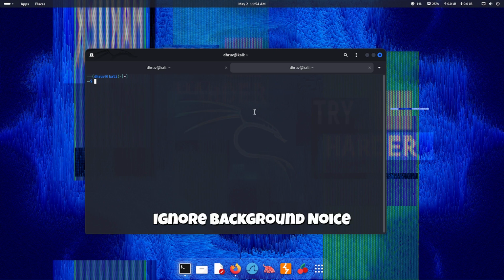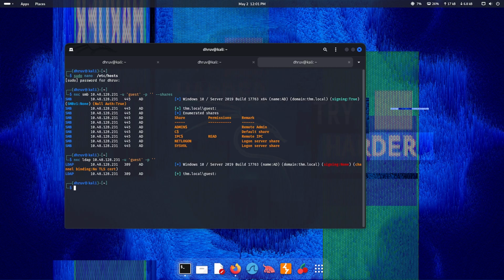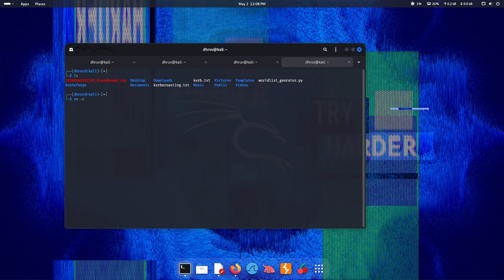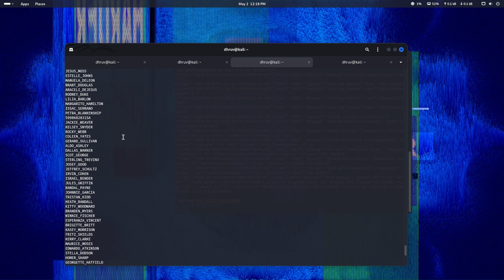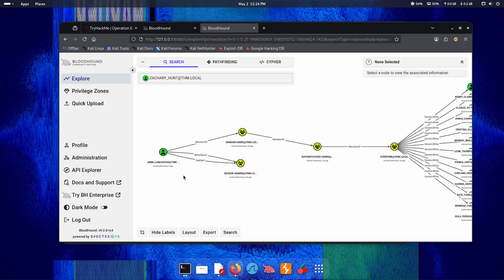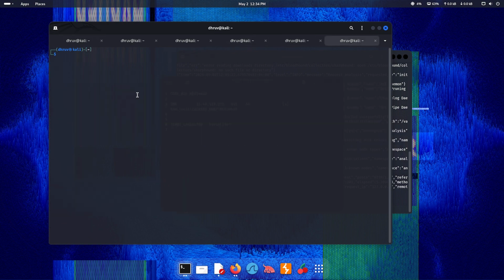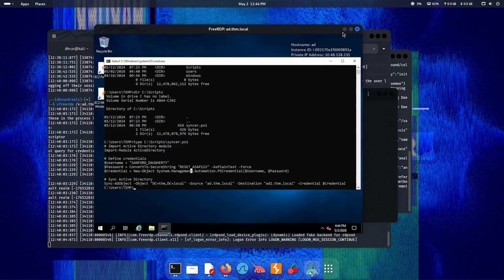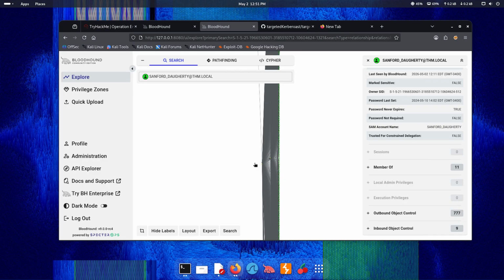From Zero to Domain Admin | Hacking Active Directory 🔥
In this video, I walk you through a real-world Active Directory exploitation scenario — starting with anonymous guest access and ending with NT AUTHORITY\SYSTEM access 💀

This is a complete AD attack chain covering enumeration, Kerberoasting, password cracking, BloodHound analysis, lateral movement, and privilege escalation.

This is Tryhackme CTF Machine  Operation Endgame